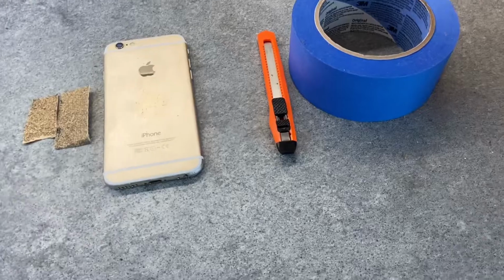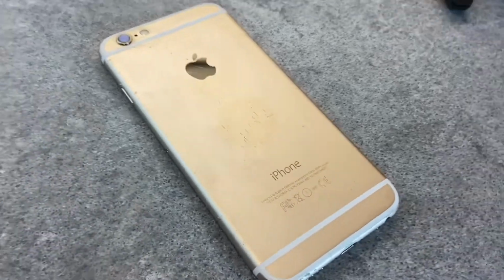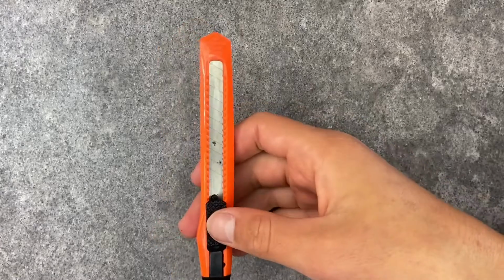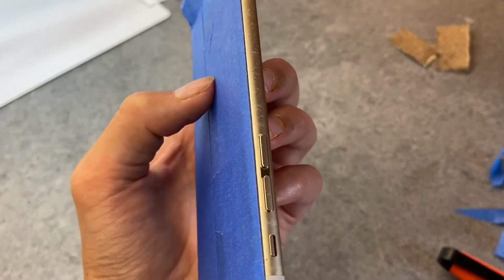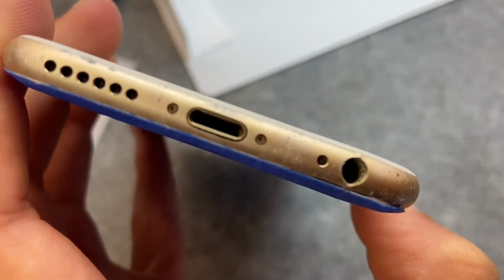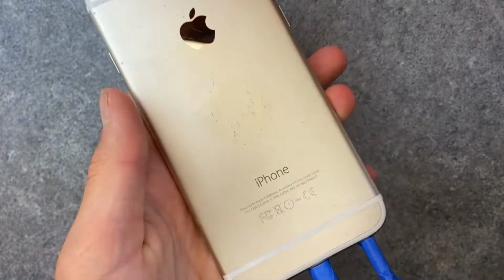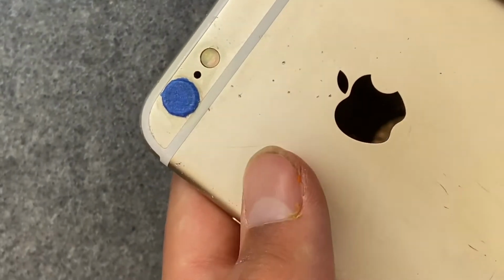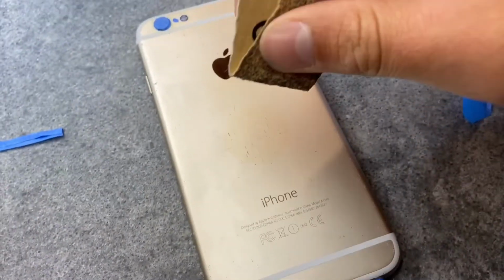What they dont tell you about CUSTOMIZING an IPHONE 🎨📱 (Full tutorial)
In this video I wil teach you everything you need to know to customize a iPhone WITHOUT BREAKING IT.